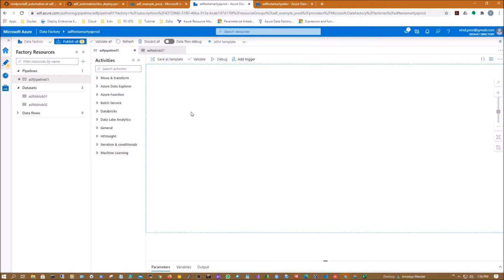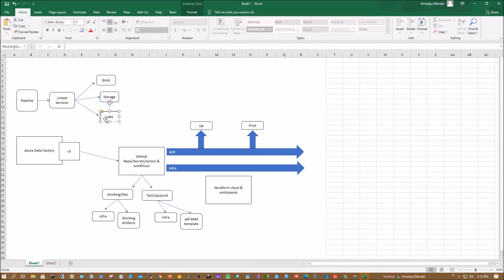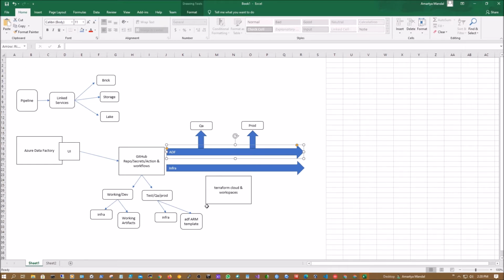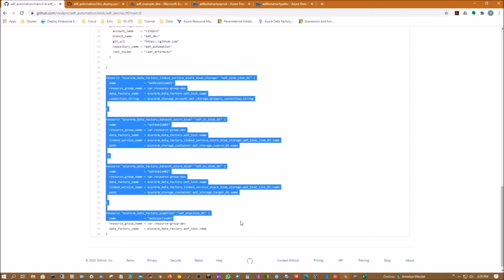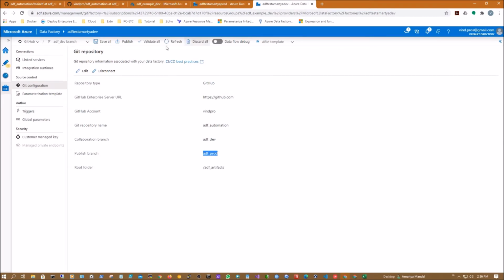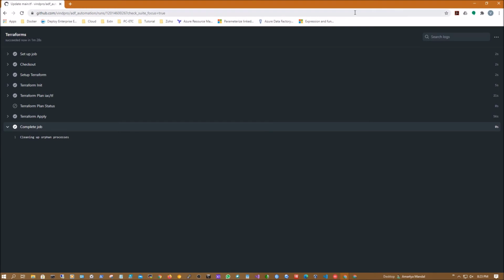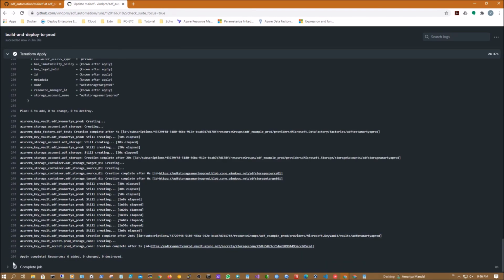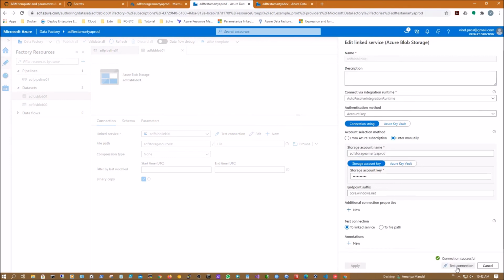Automation of Azure Data Factory pipeline using GitHub action and terraform workspace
Most of the demo's in the internet are using Azure Dev Ops, its a nice tool, but personally I would like to use GitHub workflow which is really easy and terraform for IAC as well as terraform cloud to maintain tfstate and collaborate through workspace.